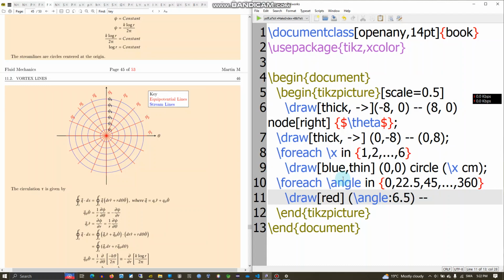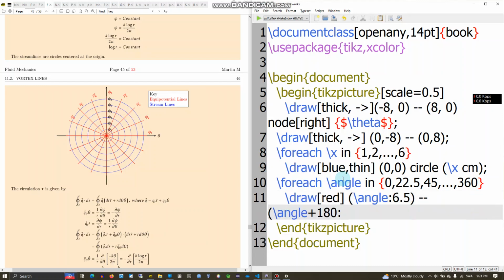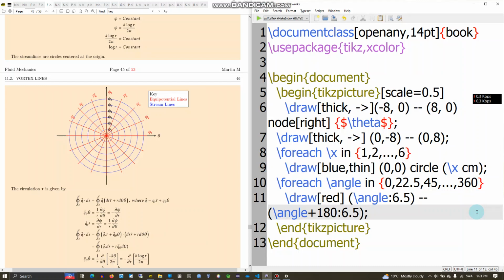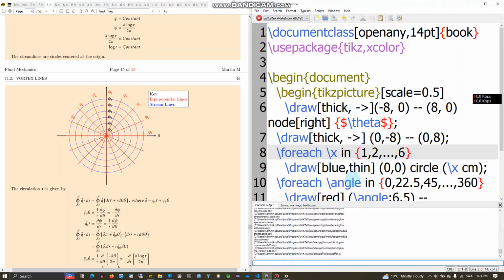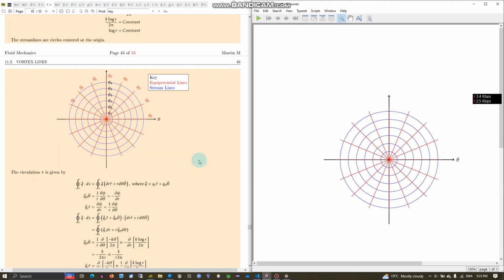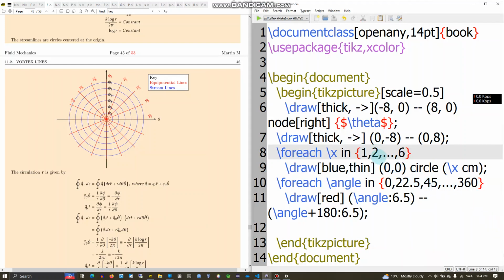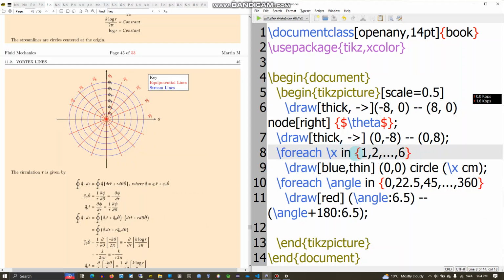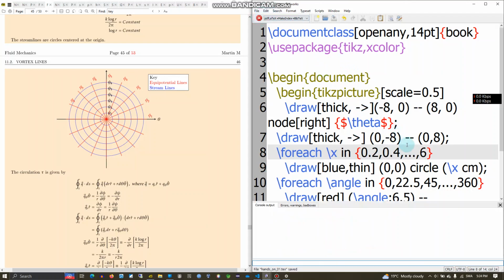🚀 Mastering LaTeX: Tips and Tricks for Beautiful Documents | LaTeX Tutorial - Part 03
🎬 Video Overview:
Embark on a journey into the world of LaTeX with our latest tutorial! In this video, we unveil a collection of tips and tricks that will elevate your document creation to the next level. Whether you're a seasoned LaTeX user or just starting out, these insights will enhance your typesetting prowess.

🔍 Key Points Covered:

Quick LaTeX setup for beginners.
Advanced formatting techniques for professional-looking documents.
Time-saving shortcuts and packages.
Troubleshooting common LaTeX issues.
🎯 Who Should Watch:

Students and academics looking to improve document presentation.
LaTeX enthusiasts eager to explore advanced features.
Beginners seeking a solid foundation in LaTeX typesetting.

🔧 Tools Used:

LaTeX distribution of your choice (e.g., TeX Live, MiKTeX).
Text editor or integrated development environment (IDE) for LaTeX (e.g., TeXShop, Overleaf).
🤓 Learn and Typeset Along:
Code snippets and demonstrations are provided in the video, allowing you to follow along and implement LaTeX tips and tricks in your own documents.

🙌 Thank you for Typesetting with Us!